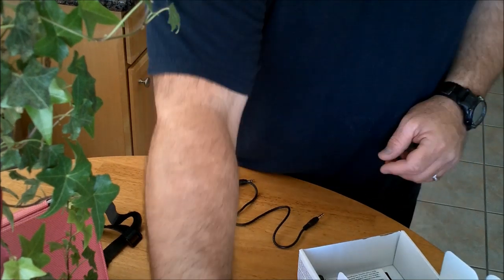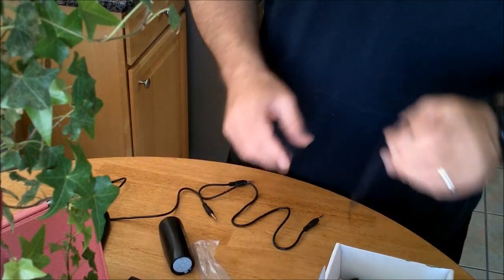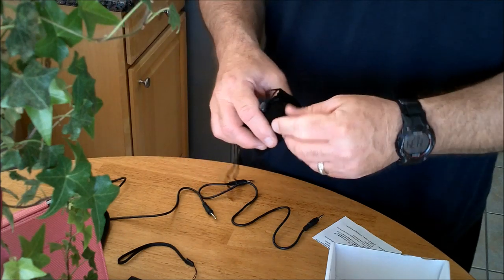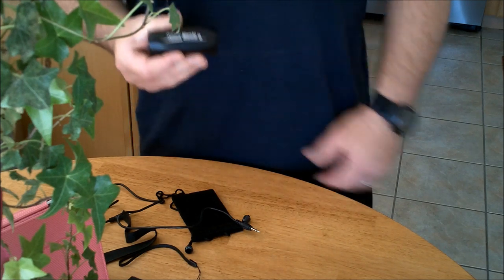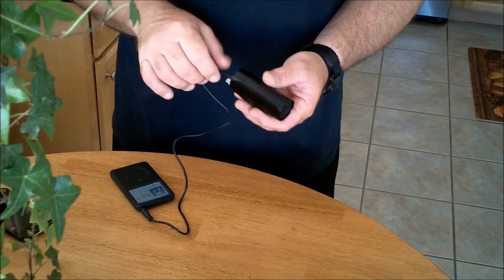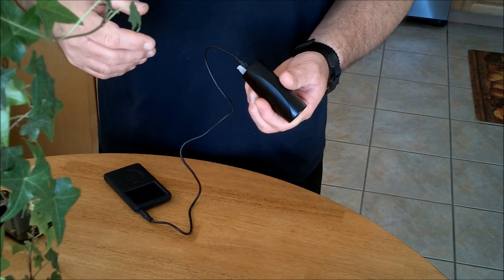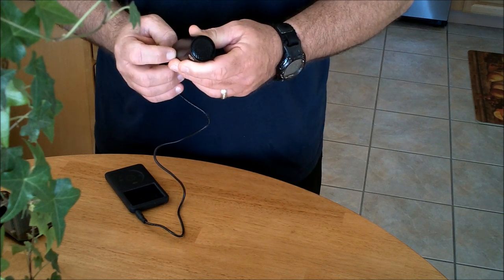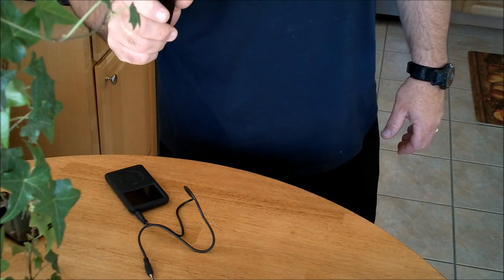Sport Music MP3 player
I ordered a MP3 player with built in battery off of Ebay for $10.45 the other day.  I decided to review this item due to its price point and usability.  There is another company on Ebay selling these for about $45.00 and marketing these towards motorcycle riders.  I don't have a radio on my motorcycle so I wanted this to see if it was good enough to put on my bike.

I played it with my iPOD and it works great! I installed a 2gig micro trans flash card and downloaded about 100 songs on it.  I believe it will play louder with the iPOD, however it still sounds good with the micro TF card.

The player is supposed to play for about 7 hours on a full charge, I haven't tried this yet.  I do believe this would make a good pool side music player or BBQ/picnic music player due to its small size and longevity of play.  If you son't have a radio in your car this would be great also.  I will give an update after riding my bike.  I have very loud pipes on my Harley so this may not be loud enough...we'll see.

Here is the seller on Ebay I got it from ( in China )

I have since purchased another on in red (hot pink) for my wife and she uses it at work and her coworkers and her love it.

I tried it on my Harley (Electra Glide) in the radio hole and it was not loud enough for the highway.  My pipes have the baffles removed and it is loud.